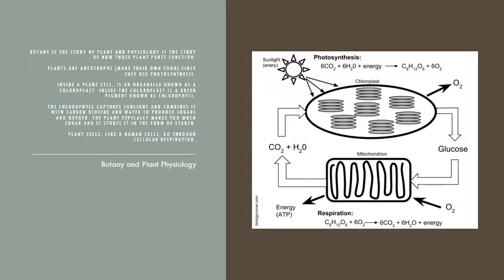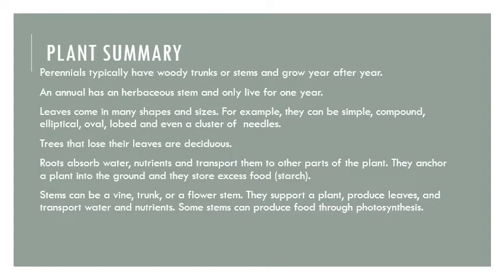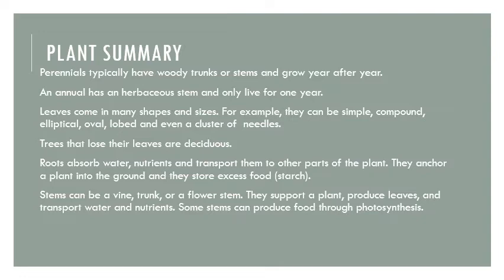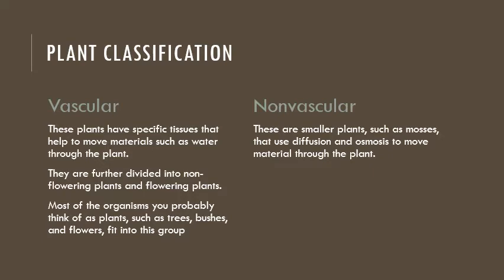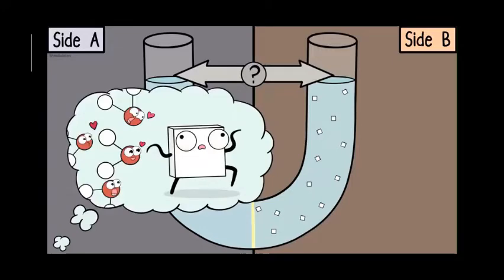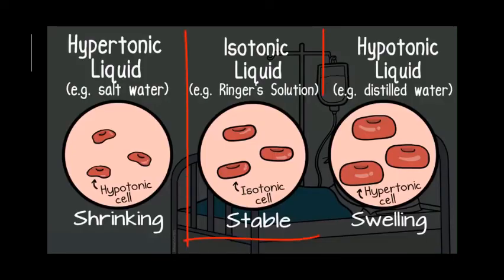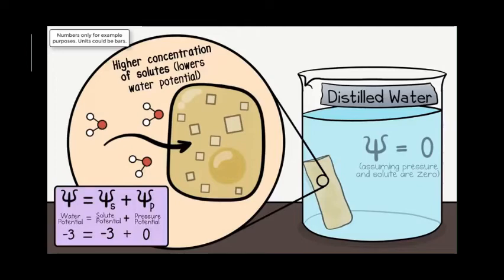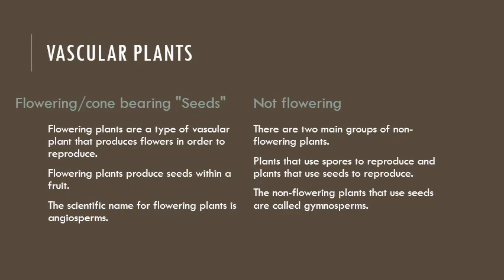Module 11 General Biology Slides 17 23